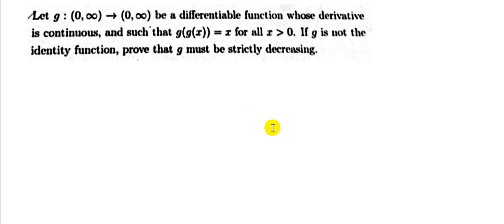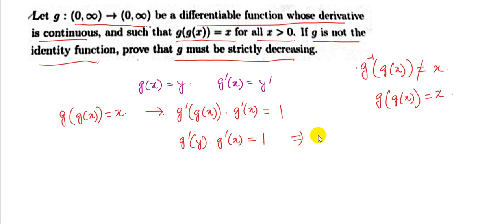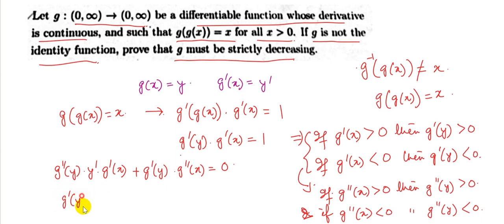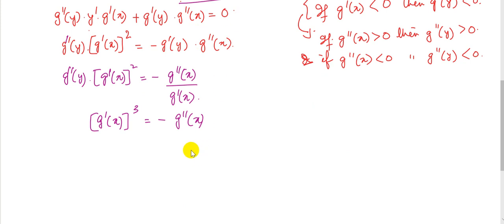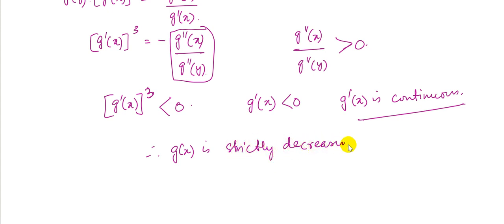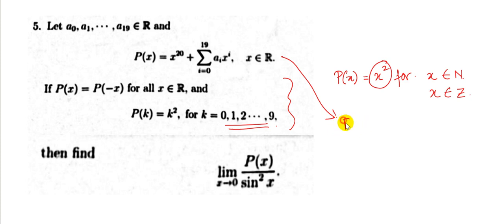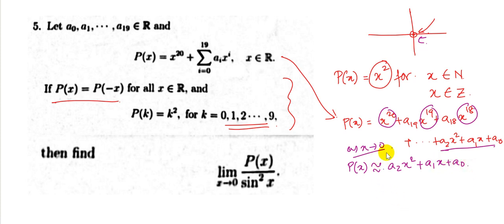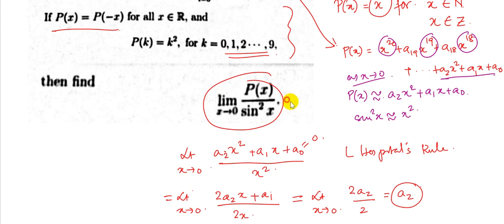ISI BSTAT BMATH 2021 SUBJECTIVE QUESTION 3 SOLUTION ANSWER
Document from Sourav Sir's Classes